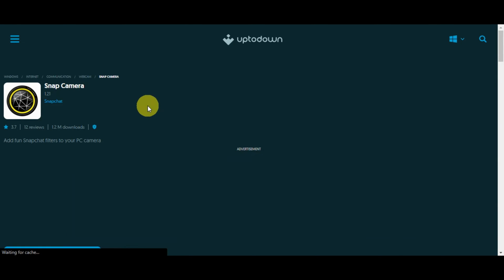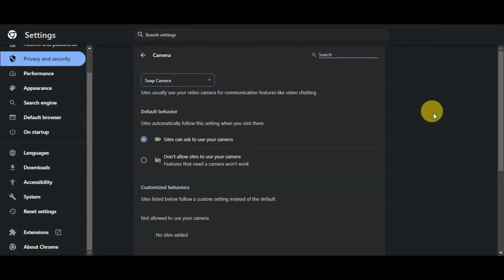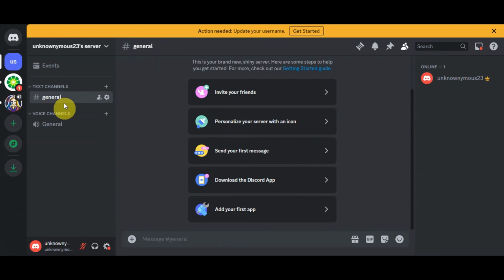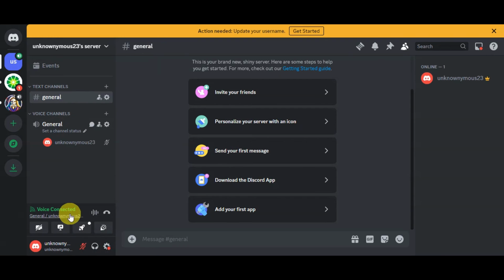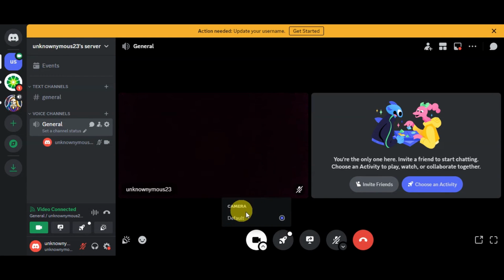How to Connect And Use Snap Camera on Discord (Best Method)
Want to add a fun twist to your Discord chats? Learn how to connect and use Snap Camera on Discord with this easy tutorial. Follow along for the best method to use this popular app for video calls and streams. Spice up your Discord experience with Snap Camera today!